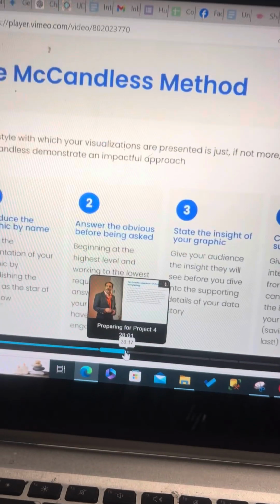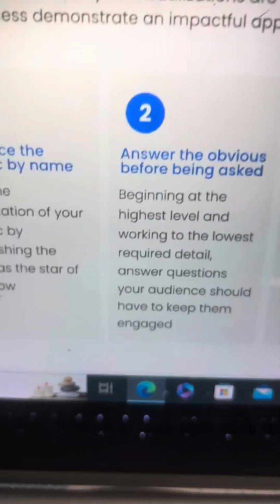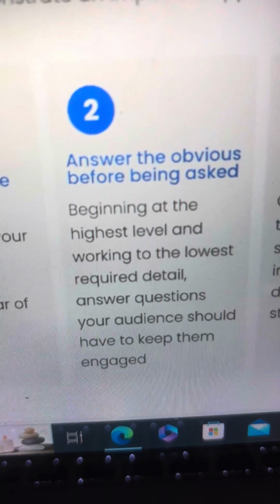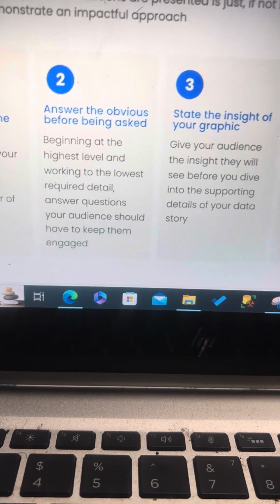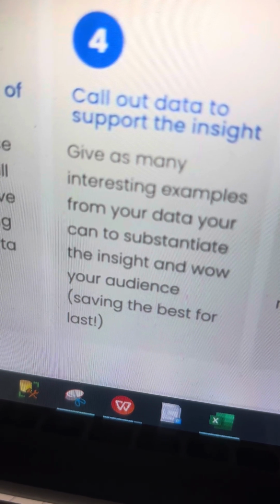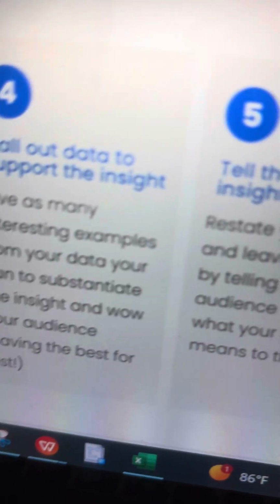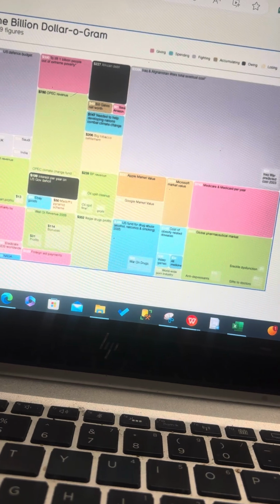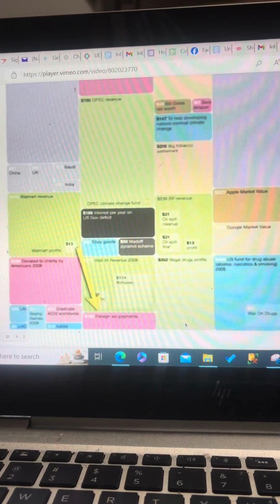David McCandle’s method of presentation